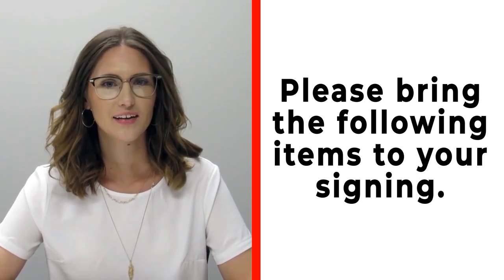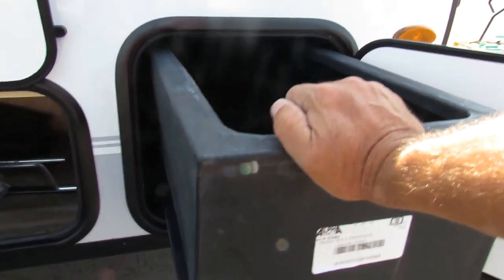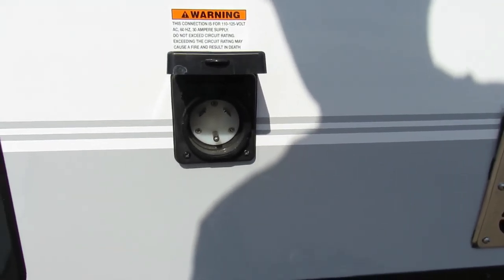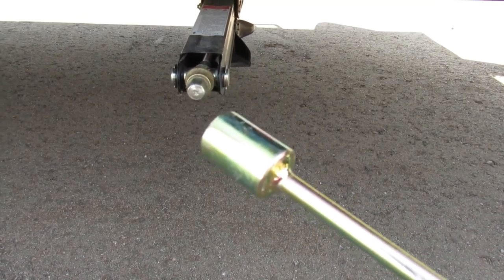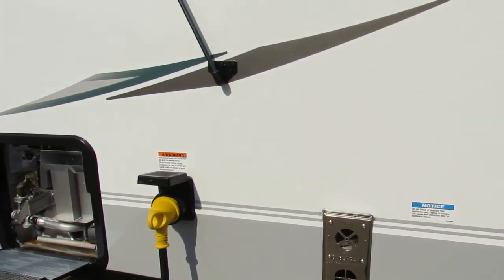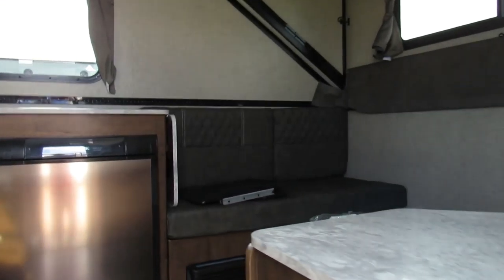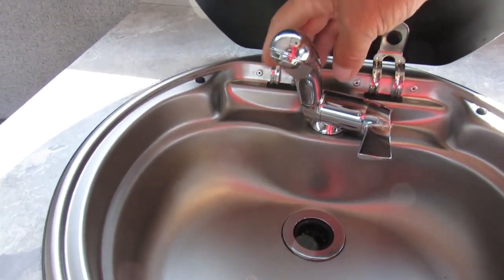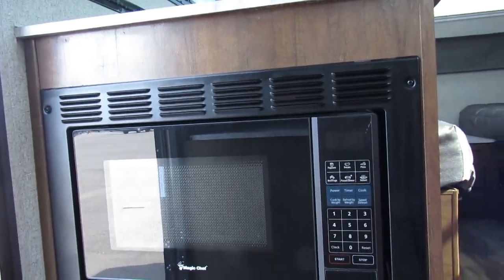Flagstaff Hardside 21TBHW Orientation